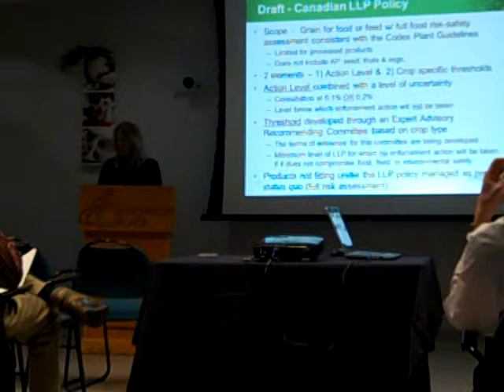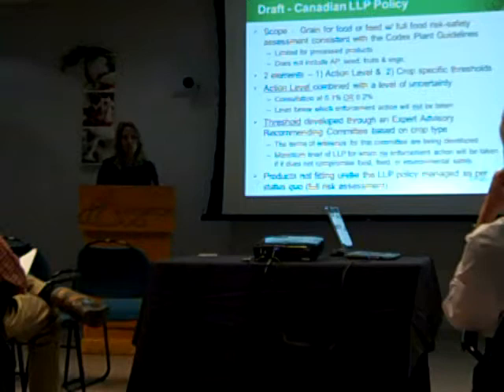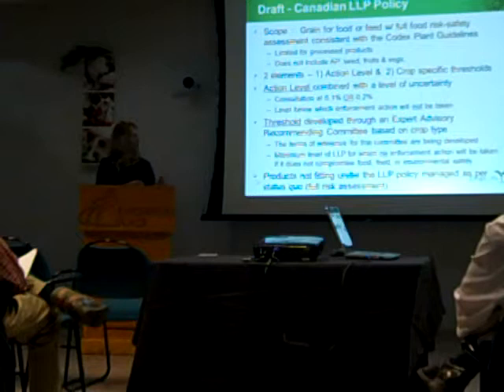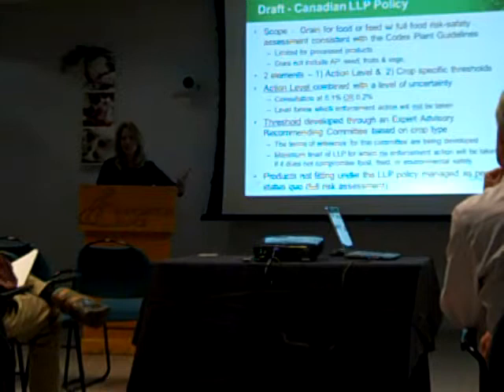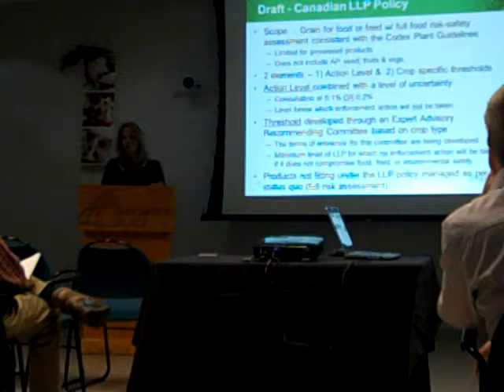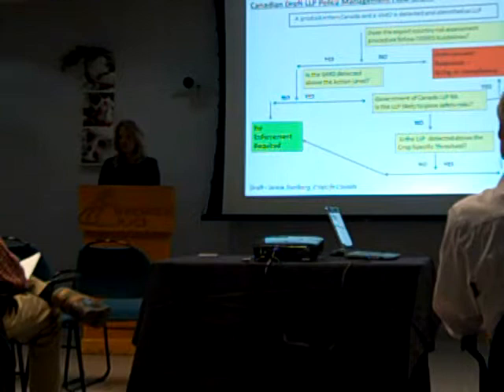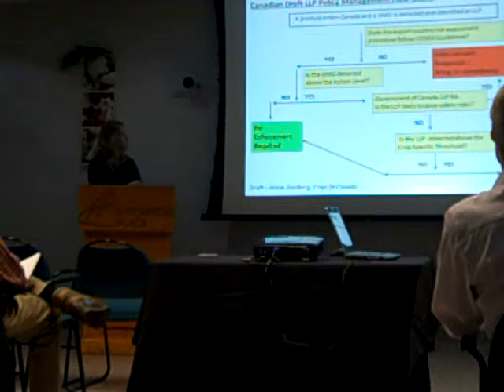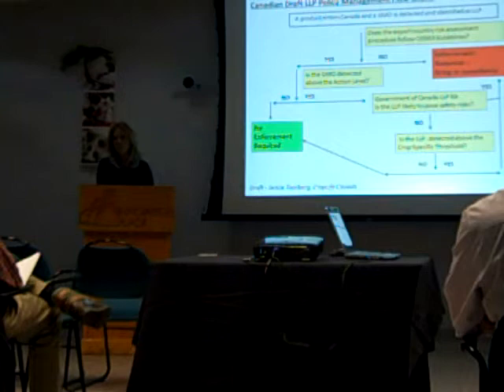Janice Tranberg part 5 of 6: Low Level Presence presentation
Janice Tranberg, VP Western Canada, CropLife Canada, presentation on Low Level Presence of GMOs: Canada's draft policy addresses impacts from export to import markets - Dec. 17, 2012